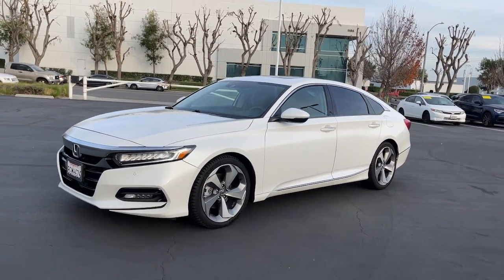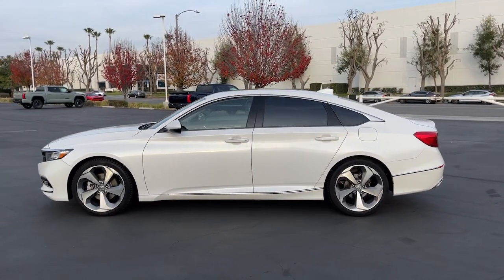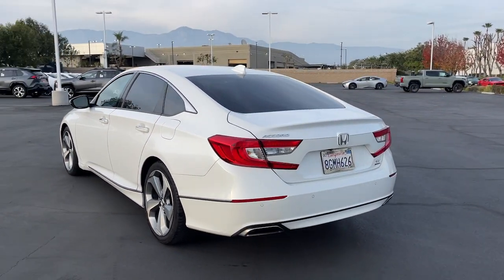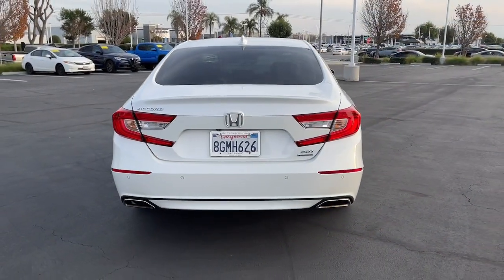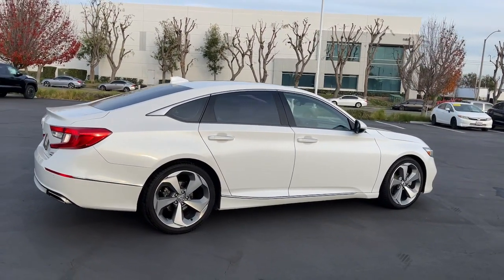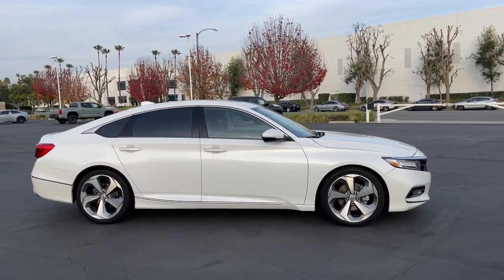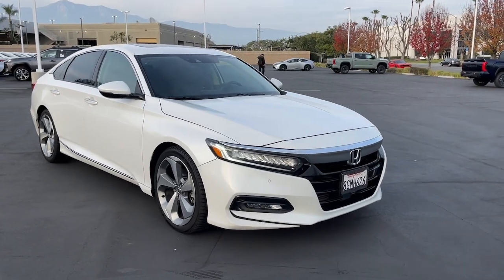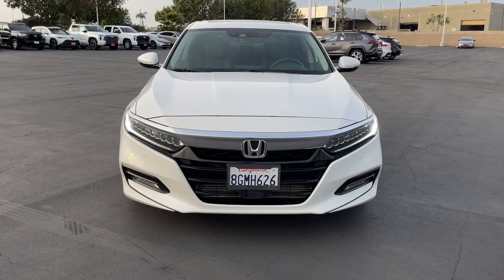2018 Honda Accord_Sedan used, Ontario, Corona, Riverside, Chino, Upland, Fontana, CA A046582T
2018 Honda Accord_Sedan Touring 2.0T

Swickard Crown Toyota
1201 Kettering Drive

2018 Honda Accord Recent Arrival!Awards:* JD Power Automotive Performance Execution and Layout (APEAL) Study * ALG Residual Value Awards Residual Value Awards * NACTOY 2018 North American Car of the Year * 2018 KBB.com 10 Most Awarded Brands * 2018 KBB.com Brand Image Awards Kelley Blue Book Brand Image Awards are based on the Brand Watch(tm) study from Kelley Blue Book Market Intelligence. Award calculated among non-luxury shoppers. Kelley Blue Book is a registered trademark of Kelley Blue Book Co. Inc. Gray Leather 10 Speakers 4-Wheel Disc Brakes ABS brakes Adaptive suspension Air Conditioning Apple CarPlay/Android Auto Brake assist Exterior Parking Camera Rear Four wheel independent suspension Front fog lights Fully automatic headlights Heads-Up Display Heated & Ventilated Front Bucket Seats Navigation System Power moonroof Radio: 450-Watt AM/FM/HD Premium Audio System Security system Wheels: 19 Machine-Finished Alloy w/Gray Inserts.At Crown Toyota in Ontario California explore our extensive collection of high-quality certified pre-owned vehicles featuring popular Toyota models such as the Highlander RAV4 4Runner Corolla Tundra and Tacoma. In addition to top auto manufacturers our diverse used car inventory guarantees finding the perfect pre-owned vehicle that aligns with your budget. Enjoy a transparent and stress-free buying experience with our One Price policy simple no games. Visit our dealership just a short drive from Los Angeles CA and discover the confidence of driving home in a meticulously inspected and competitively priced certified pre-owned car.Reward yourself with our top-of-the-line 2018 Honda Accord Touring Sedan presented in an amazing Platinum White Pearl! Powered by a TurboCharged 2.0 Liter 4 Cylinder that offers 252hp paired with an innovative 10 Speed Automatic transmission that makes passing effortless! With the responsive handling of the Front Wheel Drive and the adaptive dampening system our Accord continually sets the benchmark as Americas top-selling family sedan as it rewards its owners with nearly 32mpg on the highway. The chrome accents and distinct wheels are immediately eye-catching and altogether irresistible.In addition to the reliability the cabin of our Accord Touring is just as impressive. With innovative technology at the tip of your fingers like the Head-Up display wireless phone charging eliminates tangled cords heated/ventilated front seats for maximum comfort and heated rear seats for your friends and family in the back seat. To top it off take advantage of the available mobile hotspot and enjoy available SiriusXM Honda Satellite-Linked Navigation with voice recognition Bluetooth Handsfree Link and Streaming Audio all at your fingertips.Not only is our Honda an exceptional blend of performance efficiency and amenities but it also enjoys a sterling reputation for safety with Honda Sensing which comes standard in all models and includes advanced safety features such as a collision mitigation braking system a backup camera road departure lane assist and even traffic sign recognition. This Accord Touring sedan is a smart choice all-around! Save this Page and Call for Availability. We Know You Will Enjoy Your Test Drive Towards Ownership!